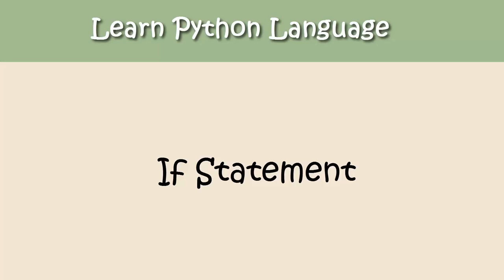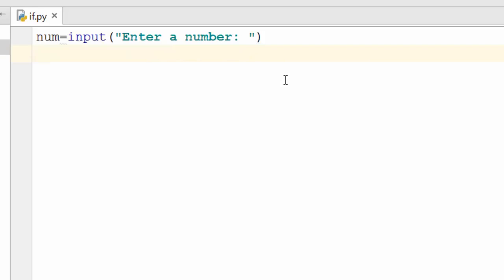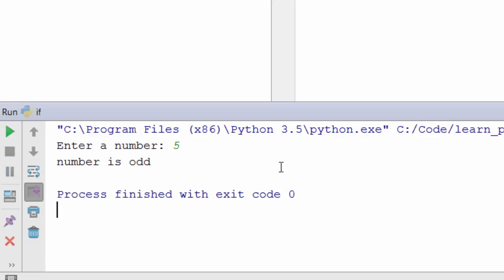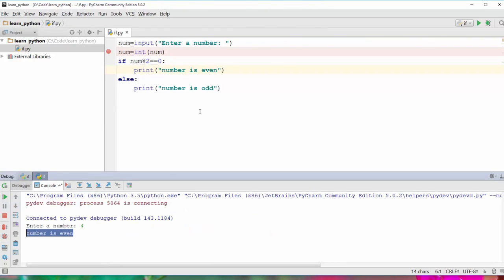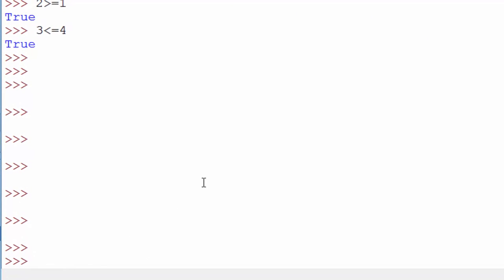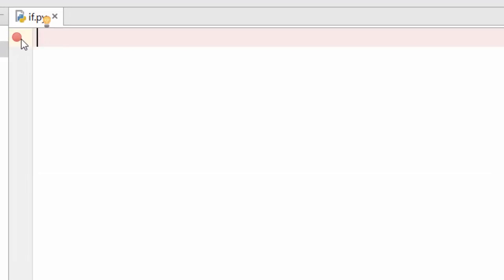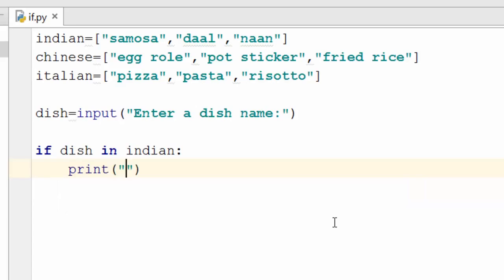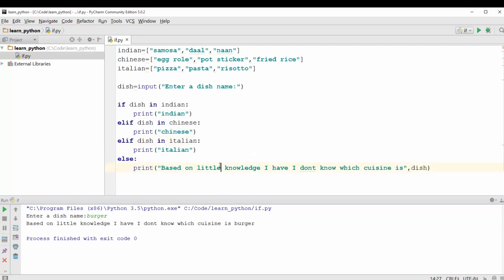Python Tutorial 8 If Statement